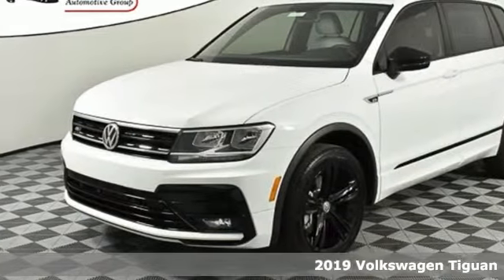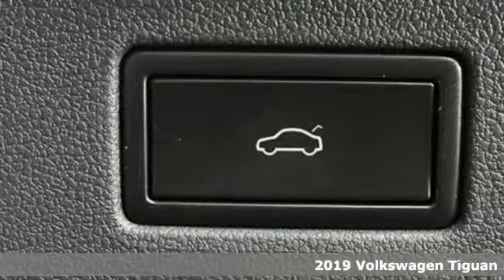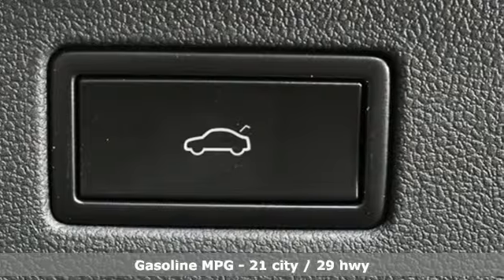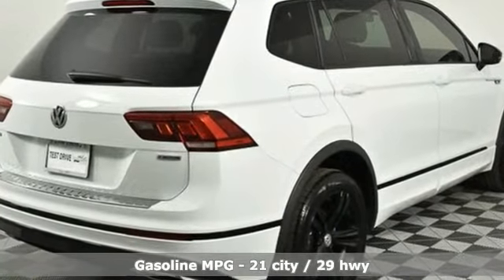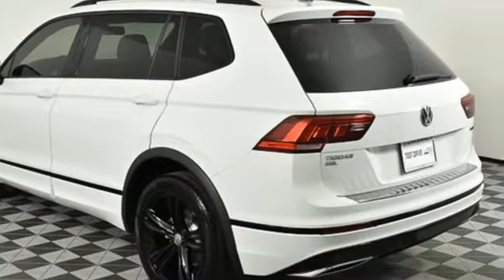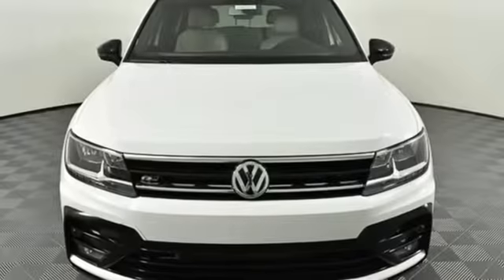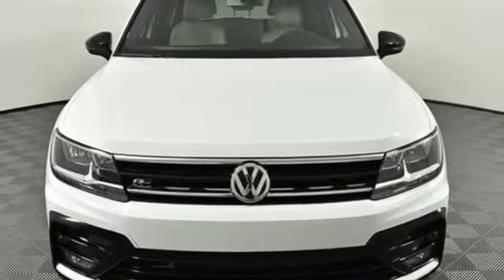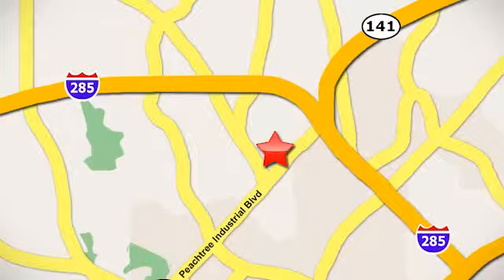New 2019 Volkswagen Tiguan Atlanta, GA VN19213 - SOLD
Year: 2019
Make: Volkswagen
Model: Tiguan
Trim: 2.0T SEL R-Line
Engine: 2.0L TSI DOHC
Transmission: 8-Speed Automatic with Tiptronic
Color: White
Interior: Storm Gray
Stock #: VN19213
VIN: 3VV2B7AX2KM095041
2019 Tiguan SEL R-Line Black 4MOTIONbrbr* Dealer Installed Equipment: Window Tint - $195brbr* All Tiguan SE standard features, plus:brbr* 4MOTION all-wheel drive w/Active Control (selectable driving modes)br* Black 19" twin 5-spoke alloy wheelsbr* Black side mirror capsbr* Black side window trimbr* Black Lower door and rear bumper trimbr* Black Roof railsbr* Black headlinerbr* Steel pedals and footrestbr* R-Line steering wheelbr* R-Line door sill scuff platesbr* R-Line front grillebr* R-Line bumpersbr* R-Line side sills and claddingbr* R-Line badgingbr* Halogen front fog lights w/cornering lightsbr* LED front and 2nd row reading lights, and front footwell lightsbr* Panoramic sunroofbr* Remote engine startbr* Power rear liftgatebr* Volkswagen Digital Cockpitbr* 8" touchscreen navigation, AM/FM/HD radio & CD player w/dual USB inputs & voice controlbr* SiriusXM Travel Link (w/limited-time trial subscription)br* VW Car-Net Security & Service connected car service (limited subscription)br* VW Car-Net Guide & Inform enhanced navigation & infotainment (subscription required)br* Adaptive Cruise Controlbr* Park Distance Controlbrbr* 2-Years of VW Care included with every new Volkswagen from Jim Ellis Volkswagen of Chambleebr* The People First Warranty - 6 years/72,000 miles (whichever occurs first) New Vehicle Limited Warrantybr* Volkswagen Wolfsburg Crest Club Award for 5 consecutive yearsbr* Winner of Consumers' Choice Award for 15 consecutive yearsbr* Pricing valid towards purchasing with approved credit, cannot combine special offers, see Dealer for detailsbr* All Special Vehicle Pricing includes dealer service chargebr* Pricing excludes gov. fees of tax, tag, title and Warranty Right Act (WRA)brbrThe Next Step? Give us a call to confirm availability and schedule a hassle-free test drive! We are located at 5901 Peachtree Blvd, Atlanta, GA, 30341.br

Address:
5901 Peachtree Industry Boulevard